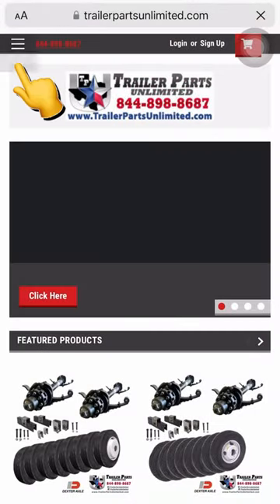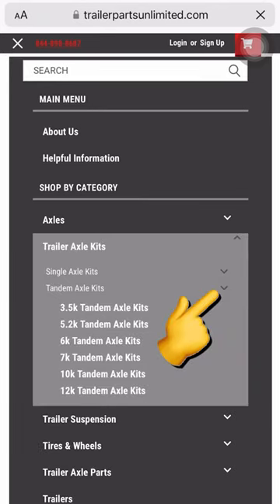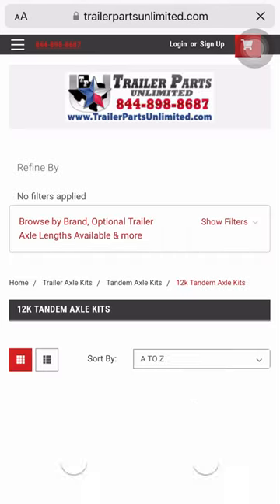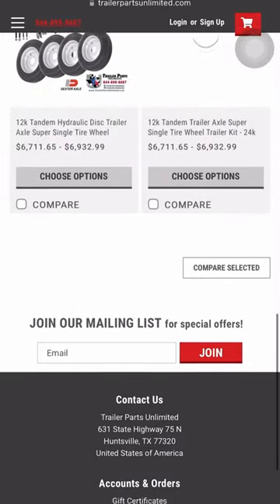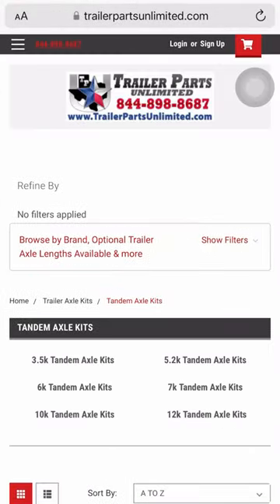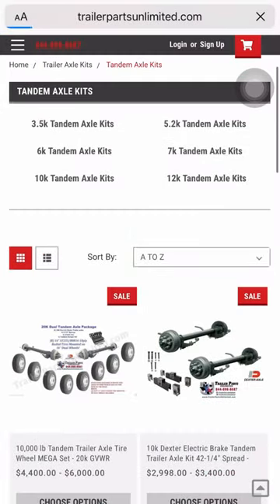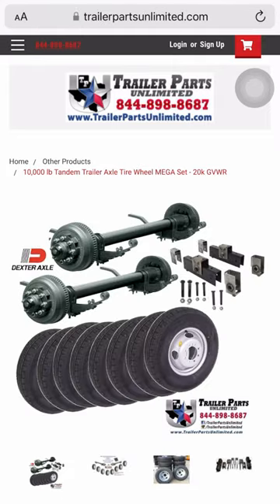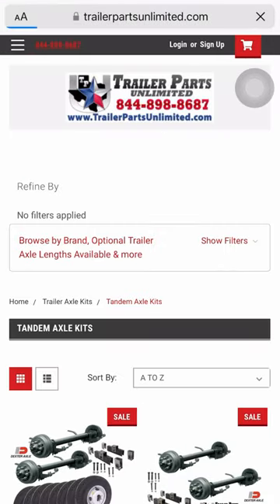Revamp Your Trailer: Our DIY AXLE Upgrade KITS ARE All You Need UPGRADE AND SAVE FROM OUT DIY KITS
Are you tired of dealing with a less-than-stellar trailer that doesn't meet your needs? Upgrade your trailer's axles with our easy-to-use DIY trailer kits! Our kits will provide all the necessary components and instructions needed, allowing you to revamp your trailer in no time.

Our axle upgrade kits are the perfect solution for those looking to improve their trailer's hauling capabilities. Whether you're hauling heavy equipment or just need extra support, our kits provide the strength and durability you need to get the job done right.

With our DIY kits, you can save money on expensive repairs or replacement services and do it all yourself. Not only does this option save you money, but it also gives you the satisfaction of doing the work on your own.

Upgrade your trailer today with our top-quality, easy-to-use axle upgrade kit. Don't hesitate to take advantage of our DIY option and start hauling with confidence.

So what are you waiting for? Upgrade your trailer axles with our DIY TRAILER KITS❣️

Or you may visit our physical store at 631 State Highway 75 N, Huntsville Texas

Call or text: 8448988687 for your urgent needs.